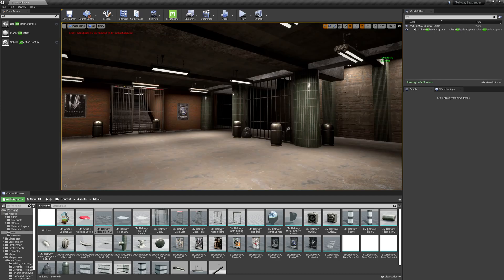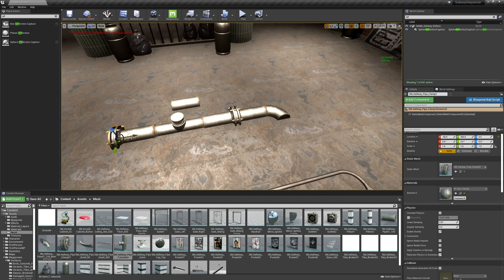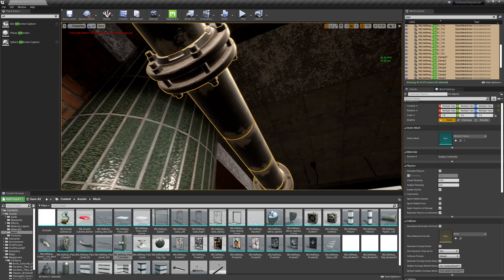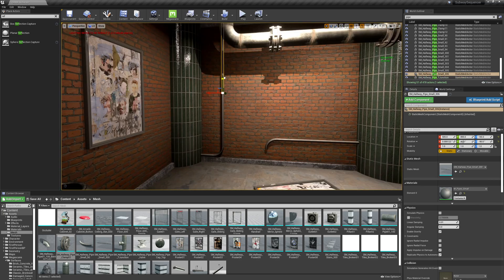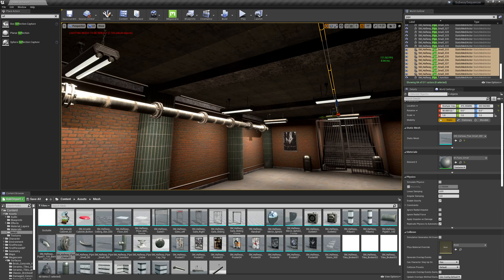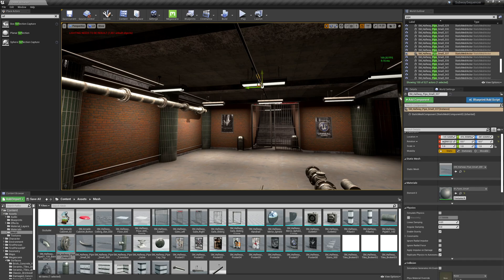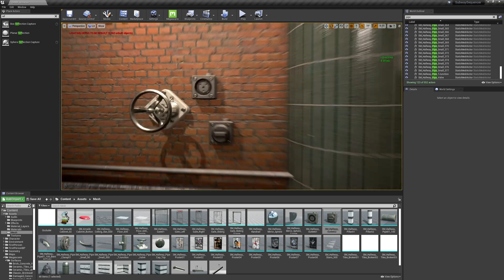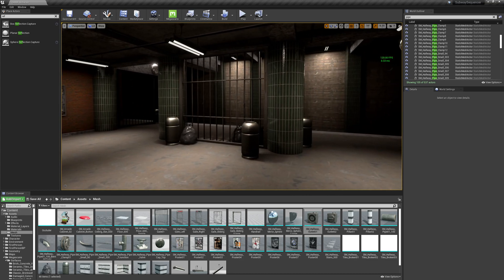Unreal Engine Beginners Guide CH 11 Scene Decoration Pipes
Welcome to the unreal engine beginners series. in this series we will go over the basics to get you started creating worlds in unreal engine as fast as possible, with no prior experience needed.

In this chapter we will add some visual interest by using a modular pipe kit that comes with the project.